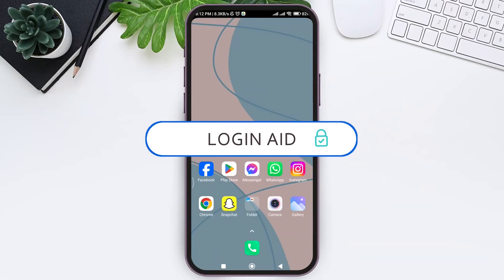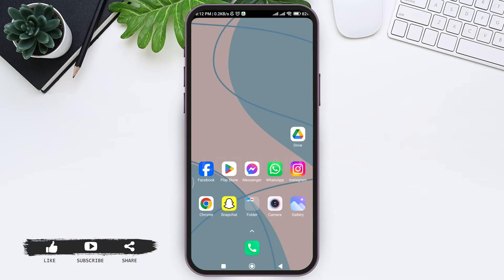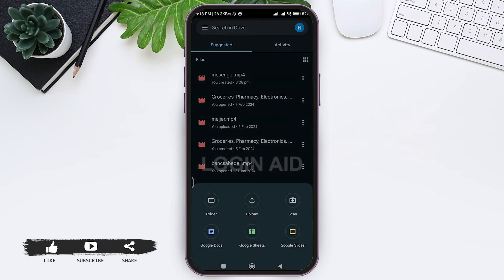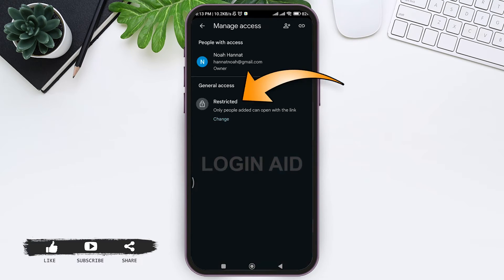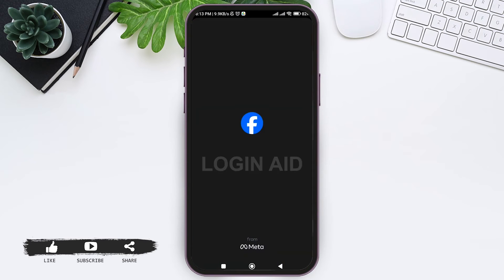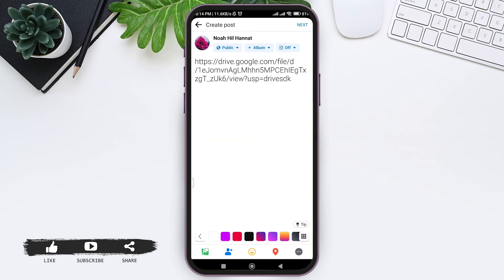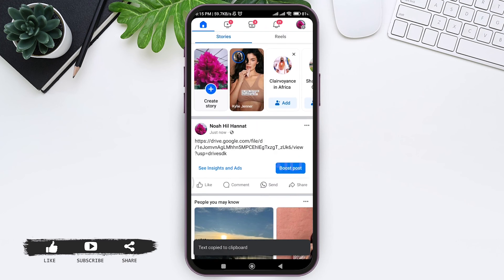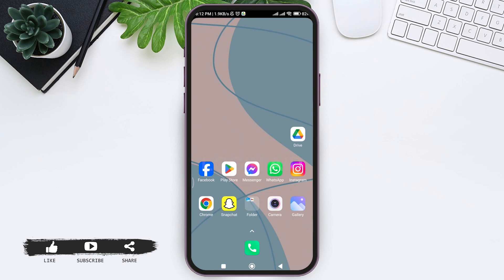How To Post PDF File On Facebook 2024 | Upload, Share PDF Files In Facebook Account | Facebook App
A video guide for the process to upload, post and share PDF File on Facebook account.